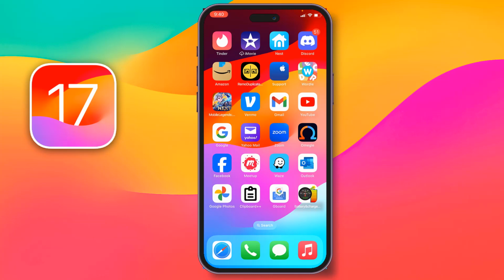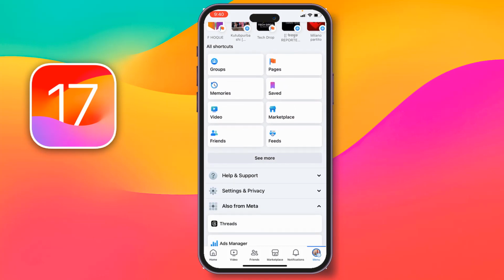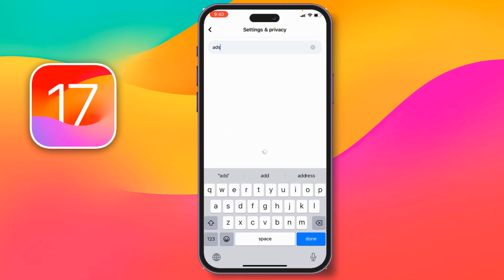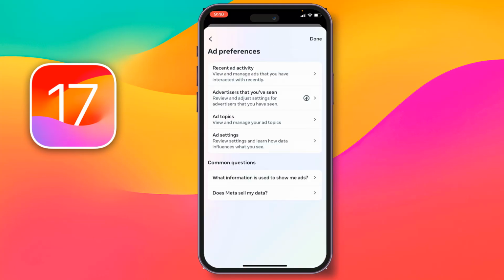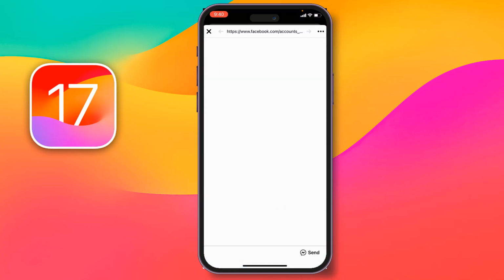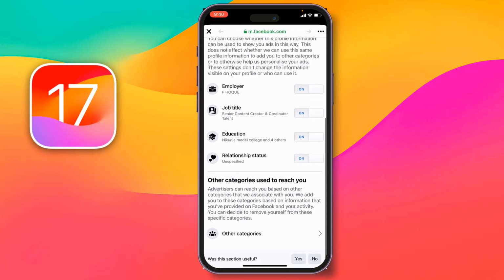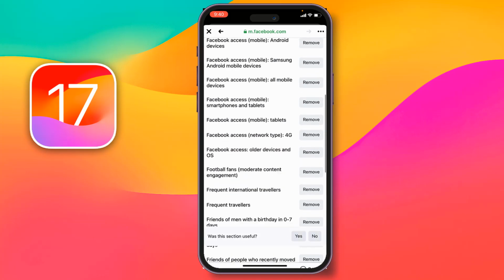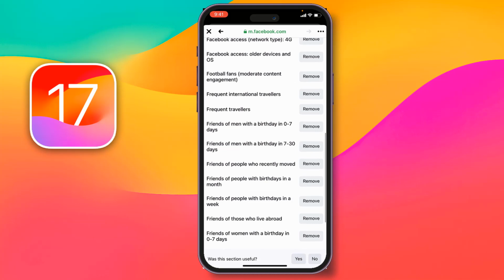how to block ads on Facebook - Full Guide | TECH ON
How to Block Ads on Instagram: A Step-by-Step Guide. Blocking Ads on YouTube: Your Ultimate Ad-Free Experience. Ad-Free Browsing: How to Block Ads on Google Chrome. Stop the Ads: A Comprehensive Guide to Blocking Ads on Android. Tired of unwanted ads cluttering your Facebook feed? Look no further! In this detailed tutorial, we'll show you exactly how to block ads on Facebook, giving you a cleaner, more enjoyable browsing experience.

Advertisements can be overwhelming, but with the right tools and knowledge, you can take control of your Facebook feed. In this step-by-step guide, we'll walk you through the process of blocking ads on both desktop and mobile versions of Facebook. You'll learn how to customize your ad preferences, mute sponsored content, and significantly reduce the ads you see while scrolling through your timeline.
By the end of this tutorial, you'll have the power to tailor your Facebook experience to your preferences, ensuring that you see the content you care about without the interruption of intrusive ads.
Ready to reclaim your Facebook feed? Hit play and let's banish those unwanted ads together! Enjoy ad-free browsing!